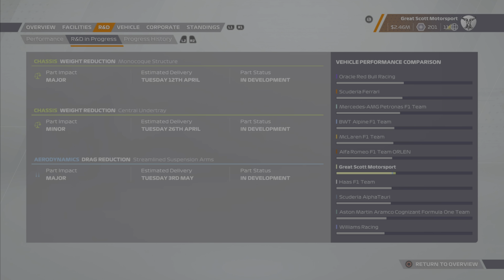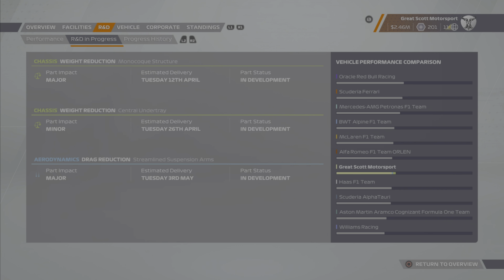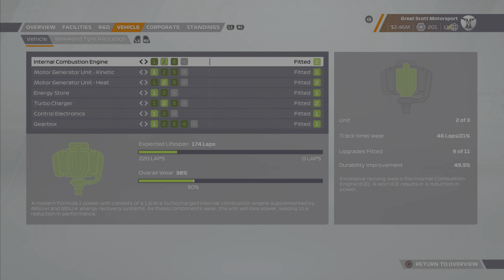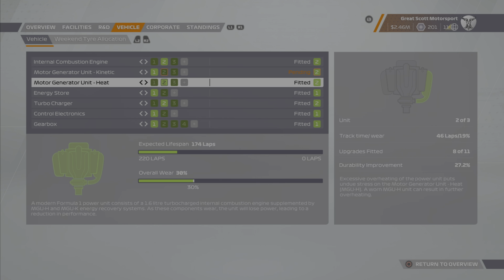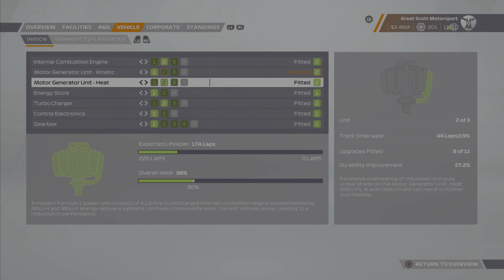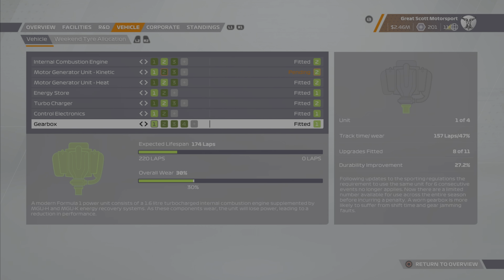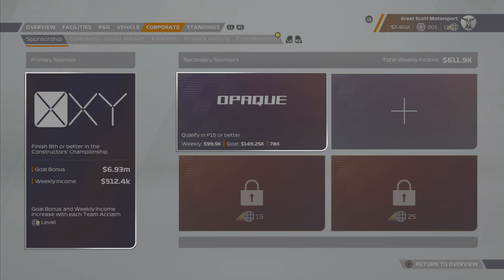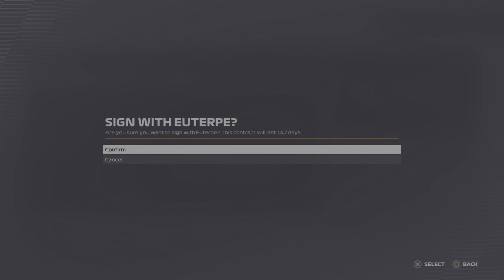F1 22 PS5 myteam | Disaster at Imola! ( It wasn't my fault this time! )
In this video I'm using a Fanatec CSL Elite wheel base, CSL Elite pedals with load cell brake and the F1 e-sports rim